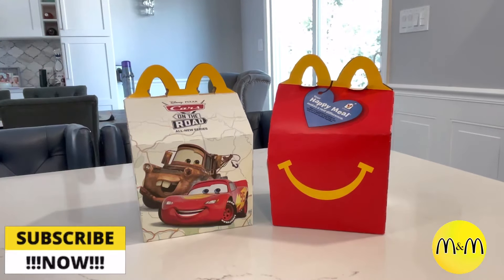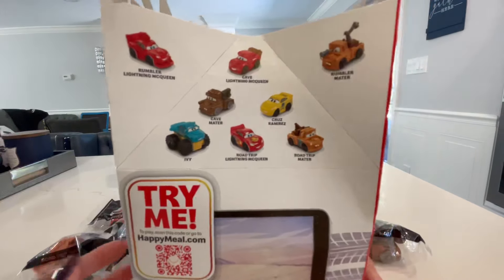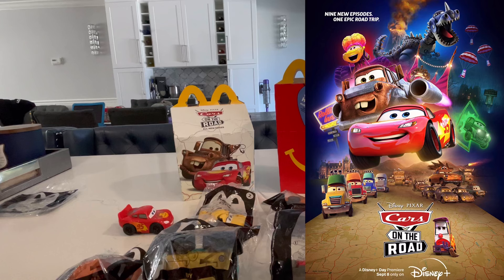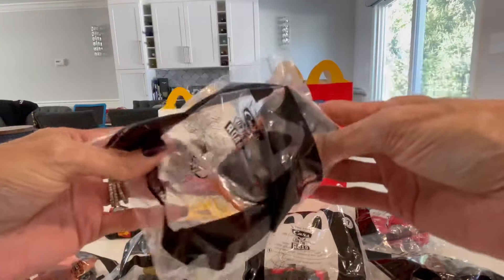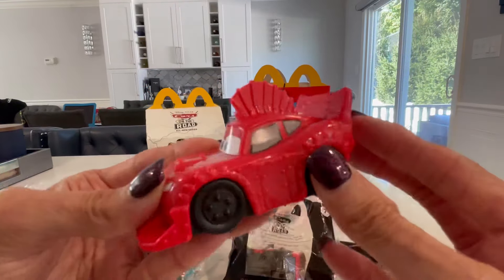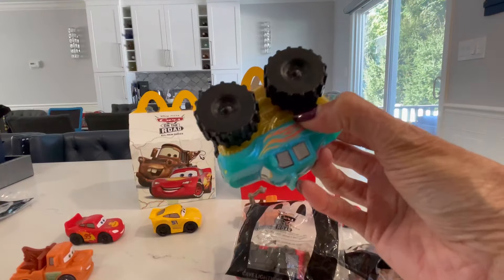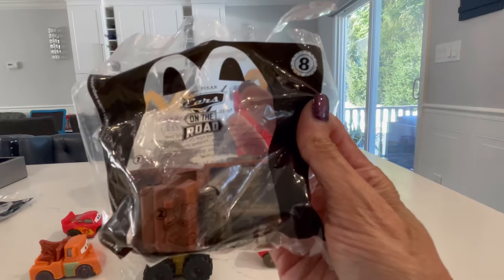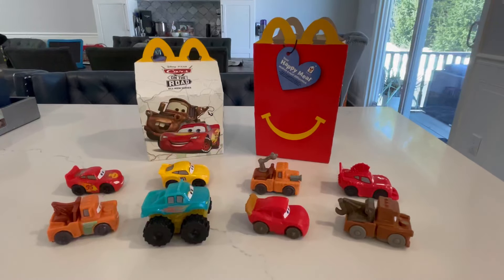McDonald’s Disney•Pixar CARS on the Road Happy Meal Toys! 8 Toys! Sept. 2022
McDonalds is back with another Happy Meal Toy collection, this month its Cars on the Road! There are 8 Moveable cars to collect! Comment your favorite one!

Hi M&M Fans!!! ⭐️
 (Adult Toy Collector and Movie Reviewer)

Welcome to our New Channel!! Mom and More Reviews (The Mom from Mikey Likes It)

Here you will find me reviewing lots of things I love….toys, movies, candy and more!! 💛😍

I’m excited to take this new journey with all of you!! ❤️